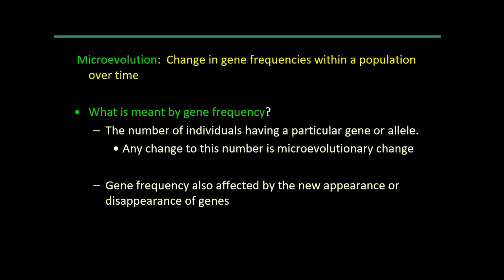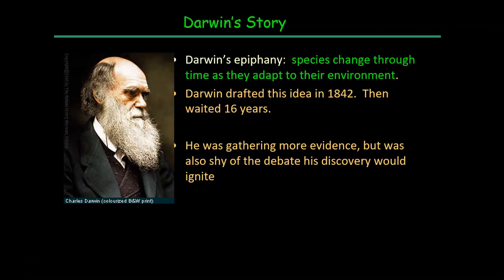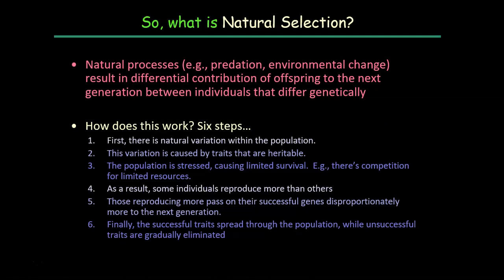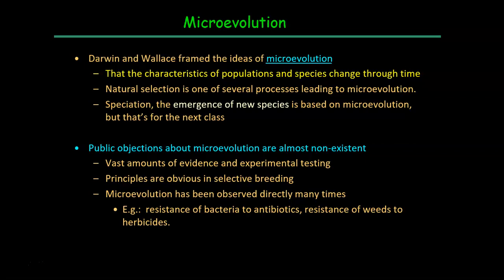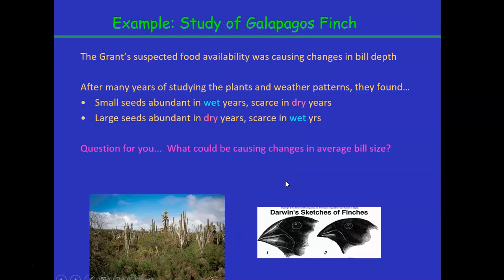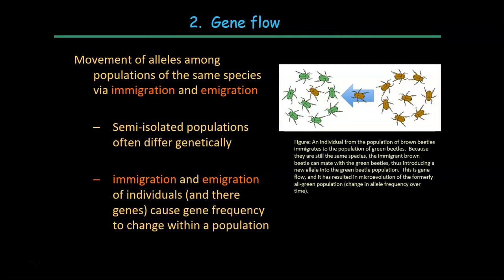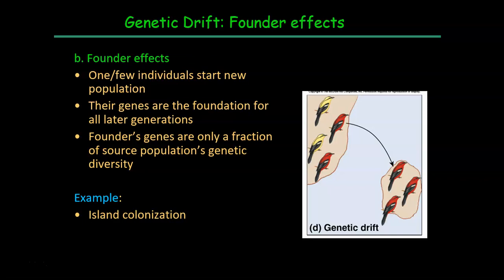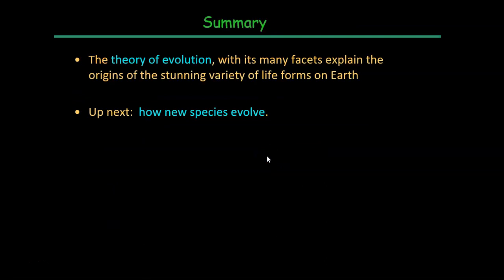Class 09 Microevolution